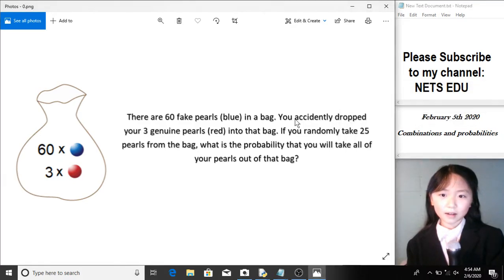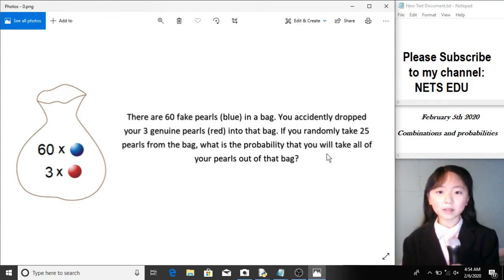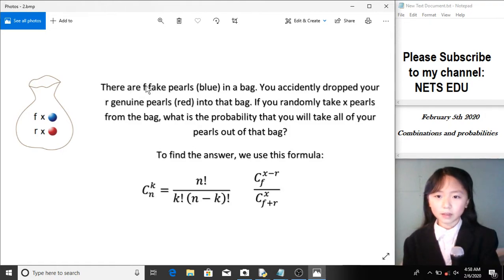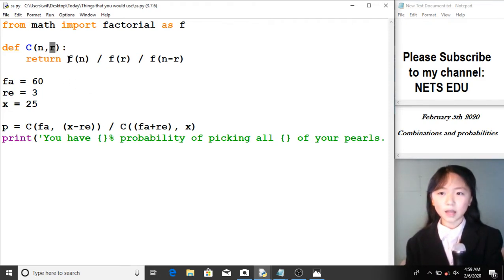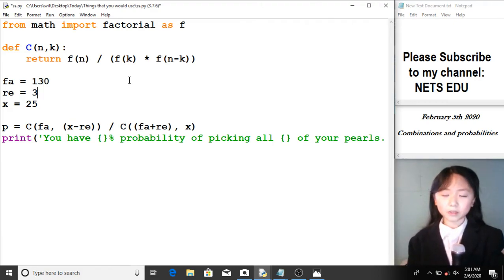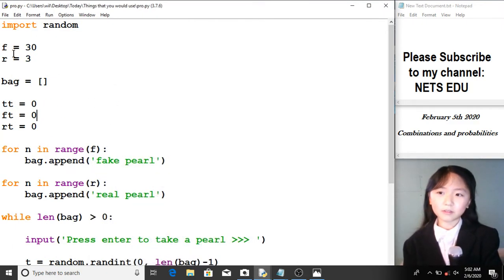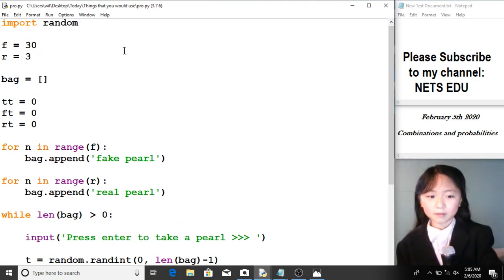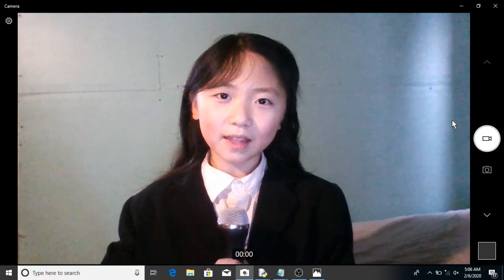Math, Python Series 25 - Probabilities and Combinations 计算概率 组合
In this tutorial, you will learn how you can find the probability of picking all x of your genuine pearls after you accidentally dropped them into a box of y fake pearls when you randomly take out z pearls. You will learn how you can easily find the answer and simulate the situation using python.